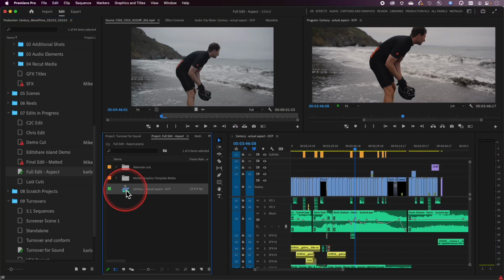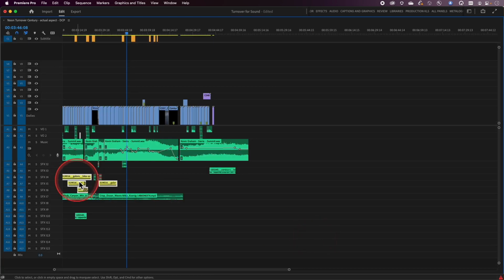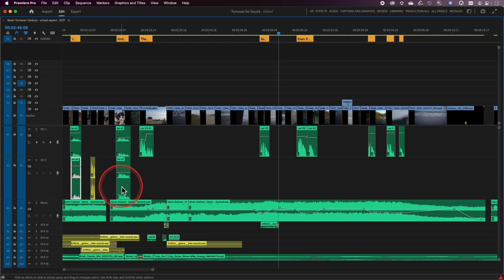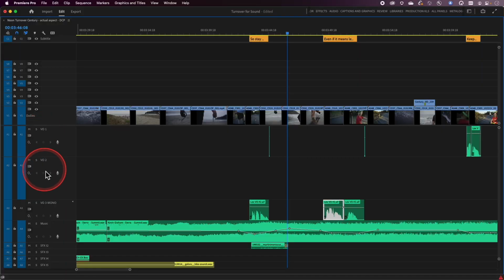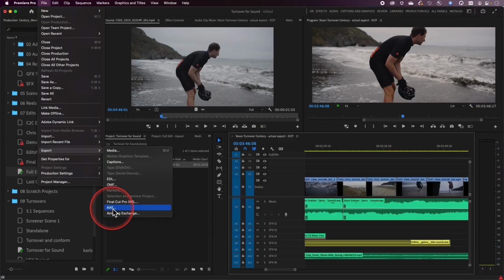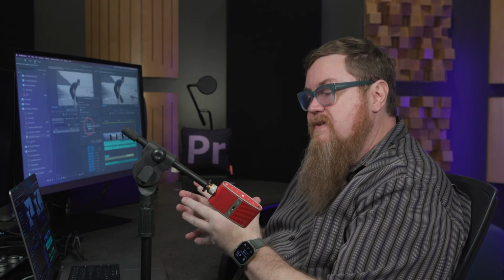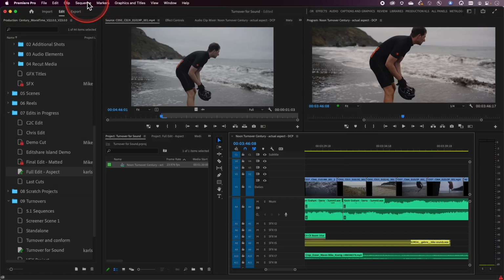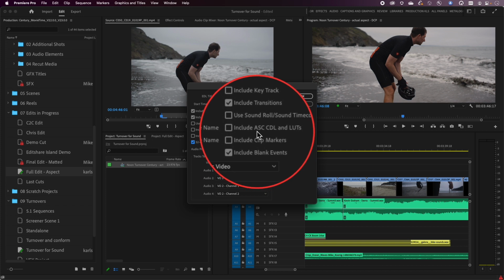002 Premiere Pro Turnover Workflows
This video covers the flip side of Dailies - turning over sequences to a colorist or sound engineer. I walk through some of the clean-up recommended before creating your turnover files, and I showcase some tools in Premiere to simplify down a complex sequence.